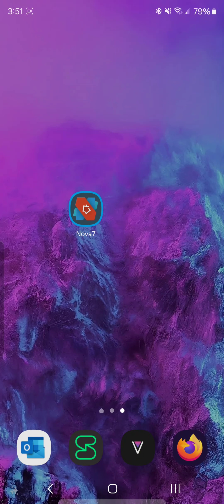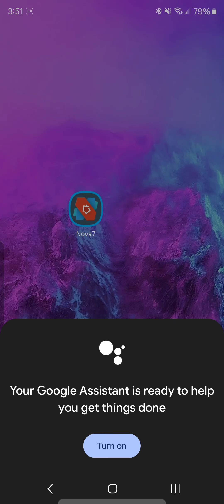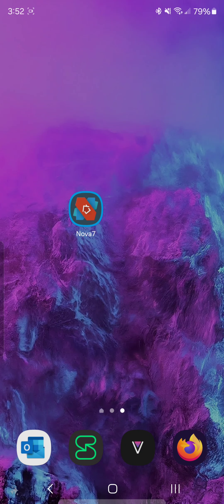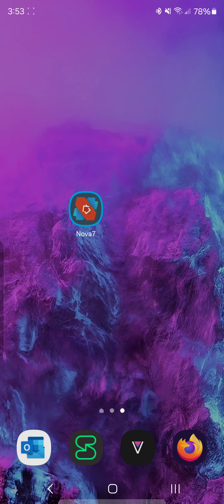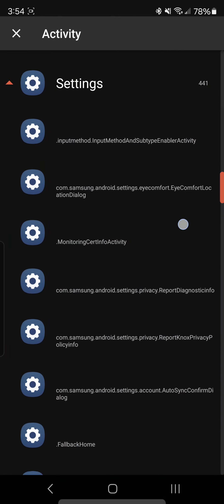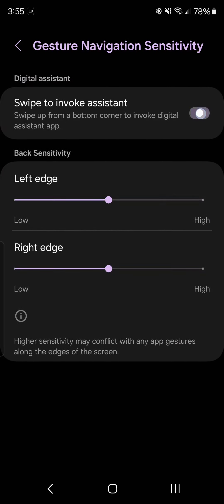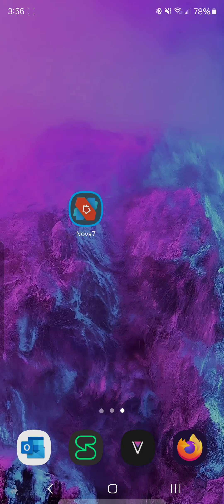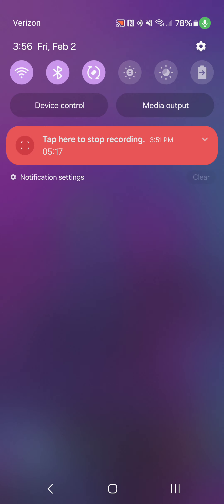Google Assistant Randomly Popping Up – How I Fixed Mine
Recently, I've been having trouble with Google Assistant popping up when I was trying to type. I looked for how to fix this issue, and this video shows what I found and how I fixed it. Big thanks to the guys on the Android Central forum I used to help me fix this.

Timestamps:
0:00 - What was the Problem?
2:04 - The Solution
4:02 - Ranting
4:58 - Outro